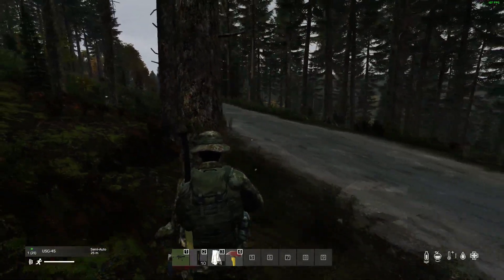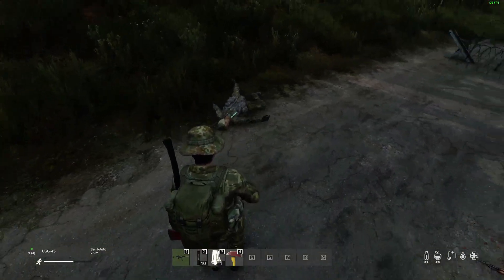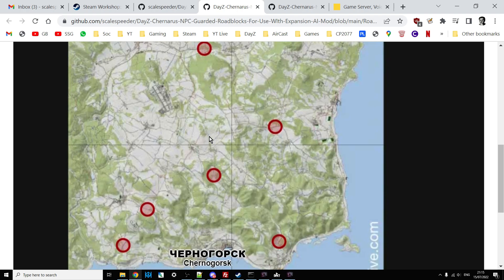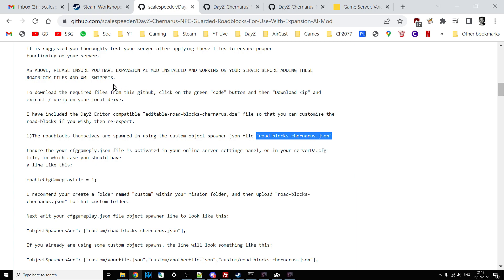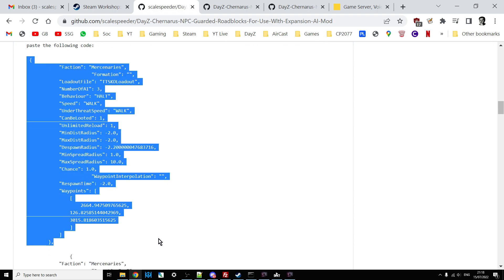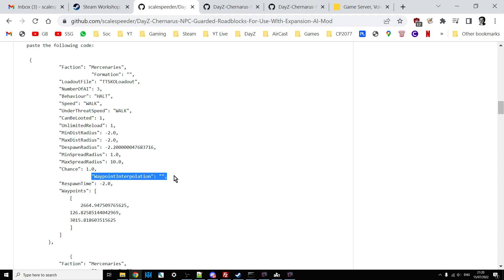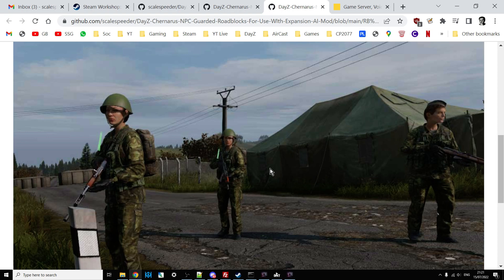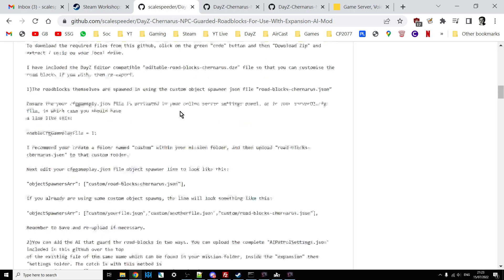How To Add Expansion AI NPC Guarded Road-Blocks To DayZ Chernarus Community & Local Servers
In this beginners guide tutorial video, I show you how to combine the excellent Expansion AI DayZ PC Mod with some simple code snippets and json files, to spawn in several road-blocks across Chernarus that are manned by aggressive AI Guards that will attack anyone who gets close!
Thanks, Rob.